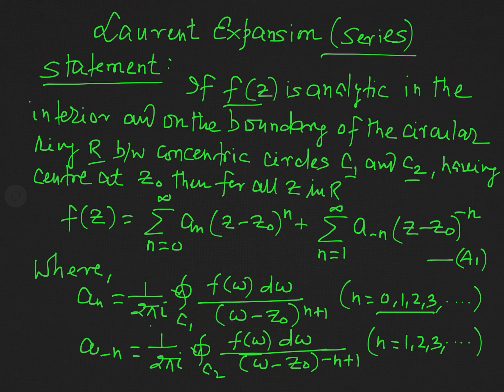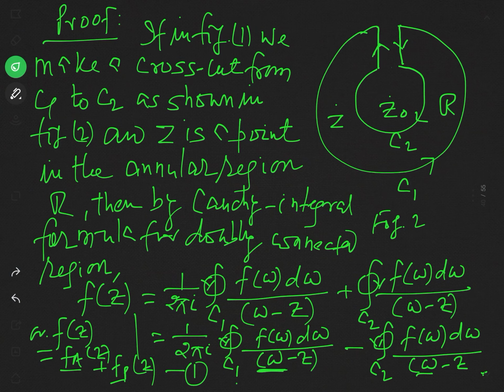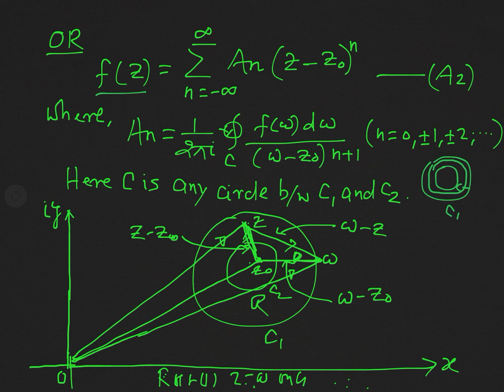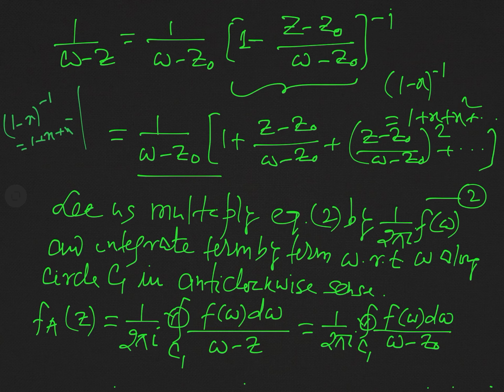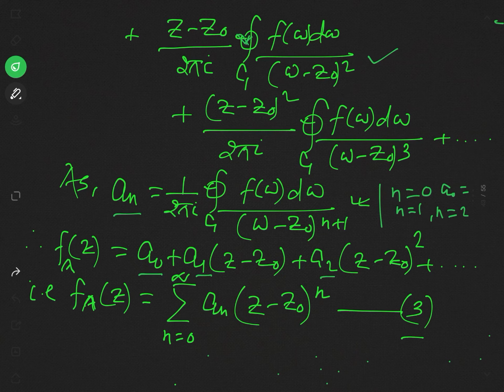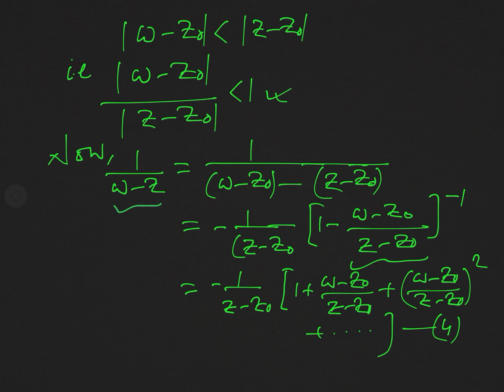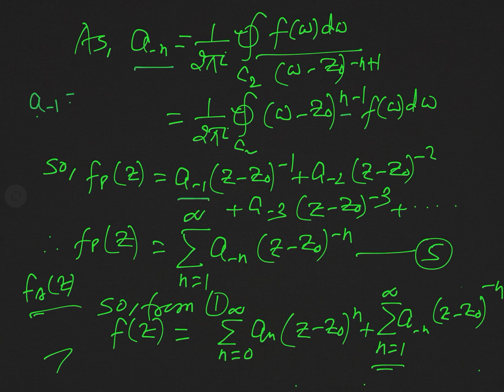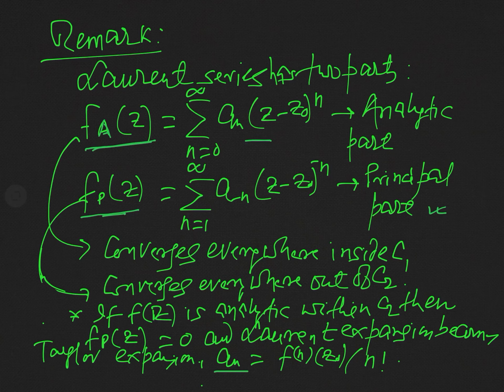Mathematical Physics- Laurent Series/Expanison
This is completely voluntary, these donations can help increase the quality of the videos and the lectures overall. Mathematical Physics- Laurent Series/Expanison

This lecture provides proof of Laurent's expansion of a function of a complex variable f(z).